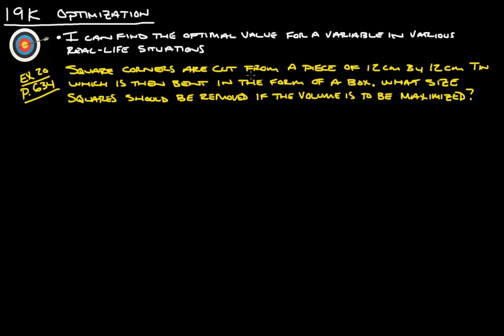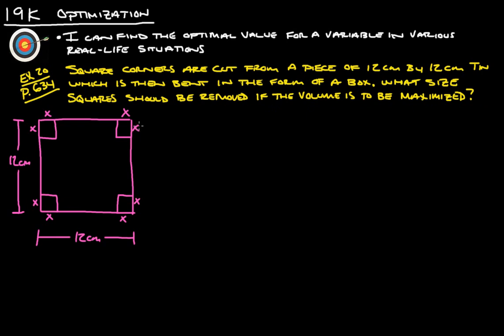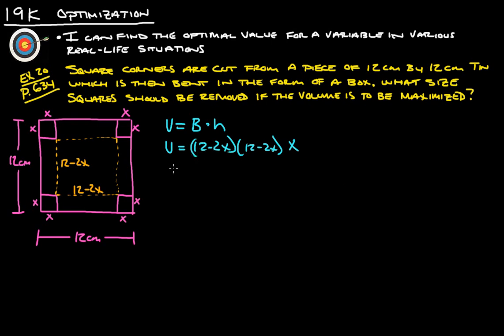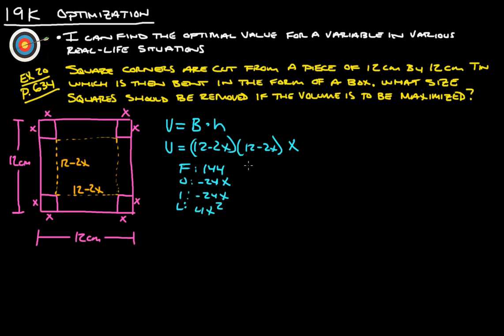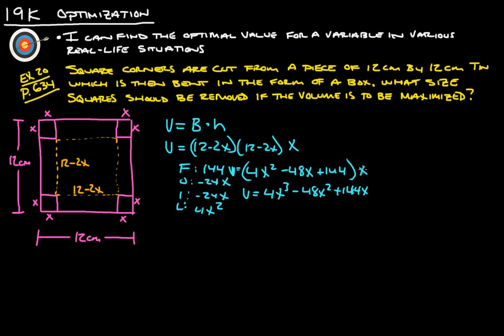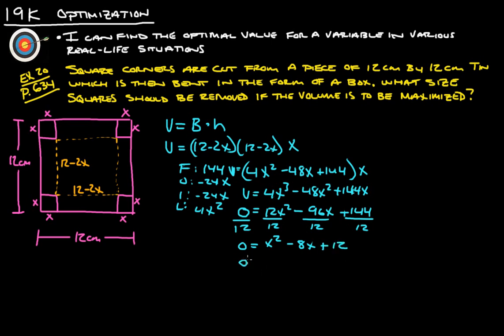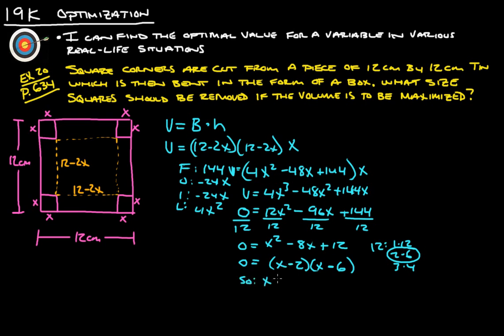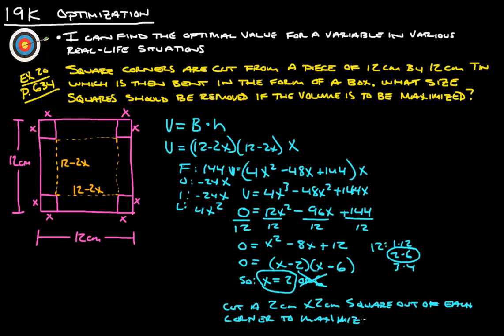19K Optimization (part 2 of 2)